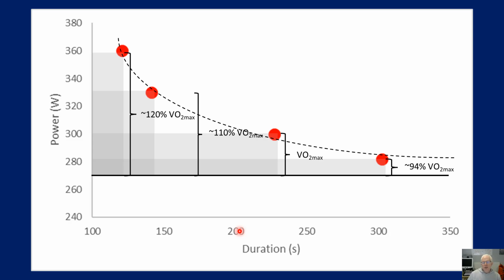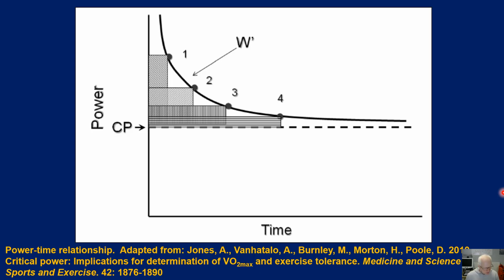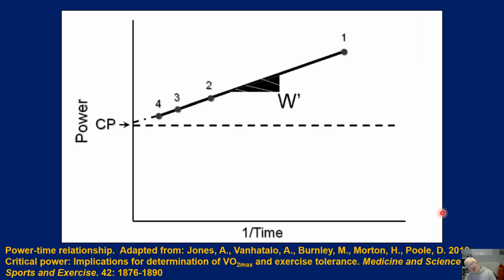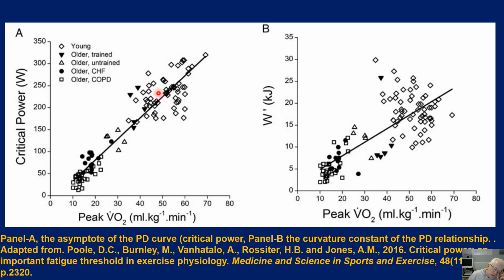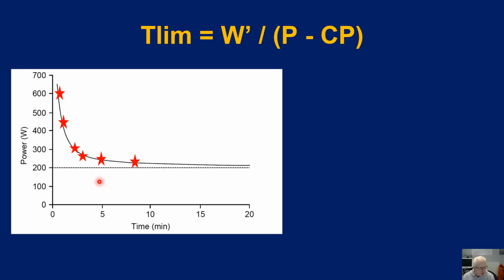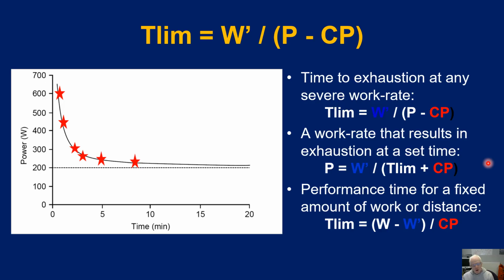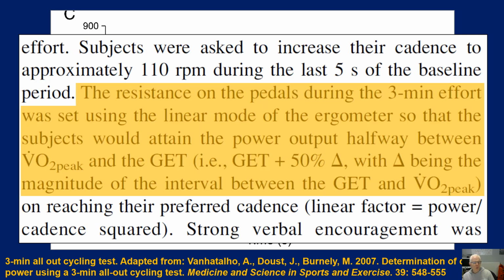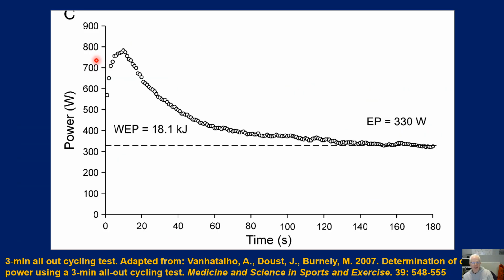How To Calculate the Critical Power and W'